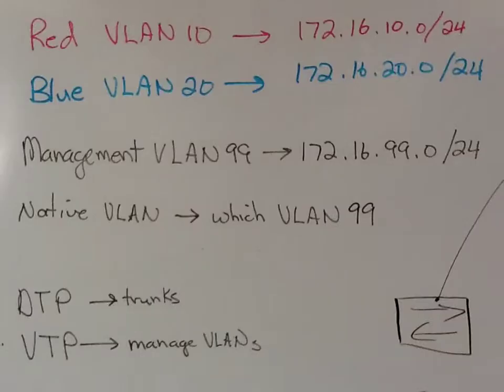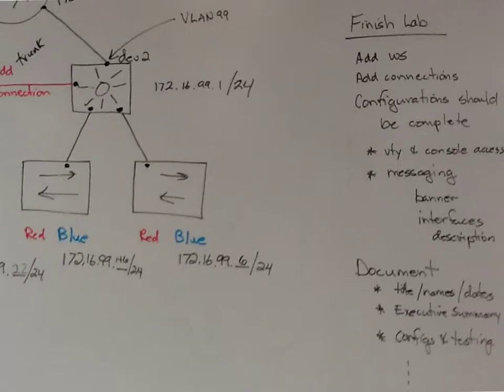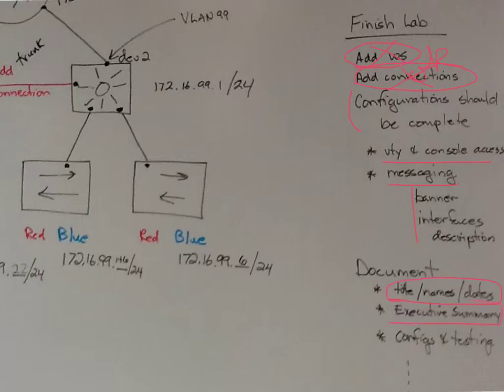NIACC-Dirksen NET-201 VTP class lab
NET-201-VTP-classlab9-19-13